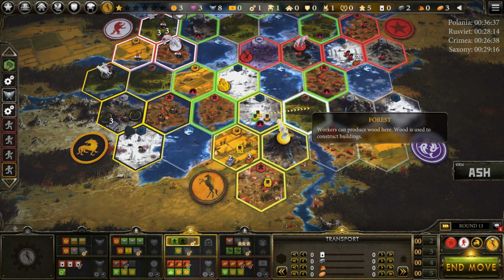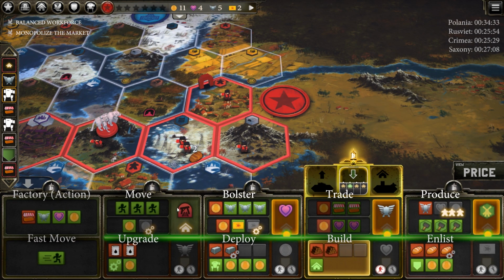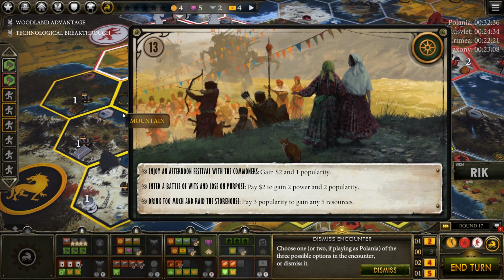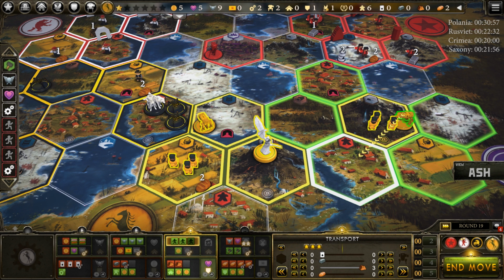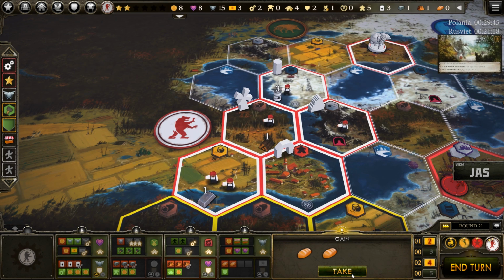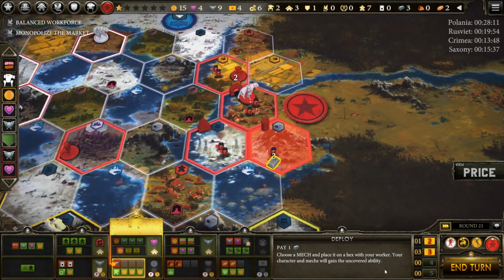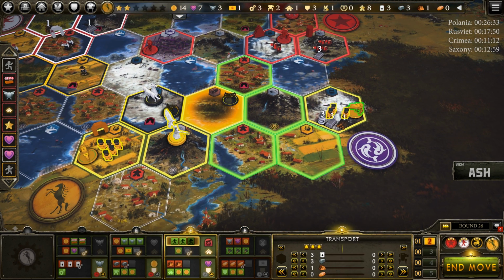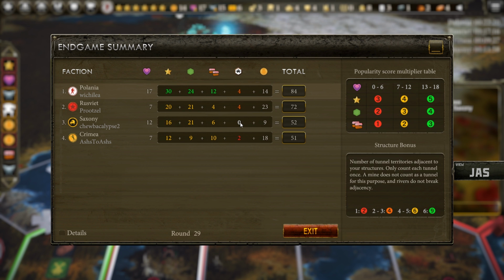Scythe: Digital Edition - Part 2 - THE COMBAT IS HERE!! (4 Player Gameplay)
More Scythe Digital Edition! Who is going to win! And who dares to go to war with Mechs?!